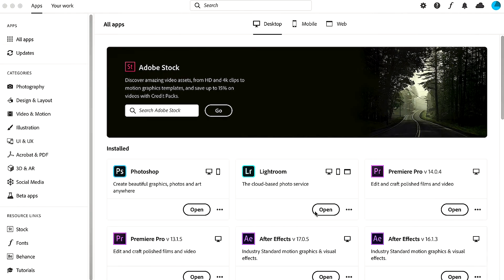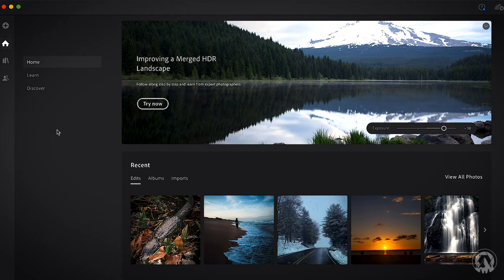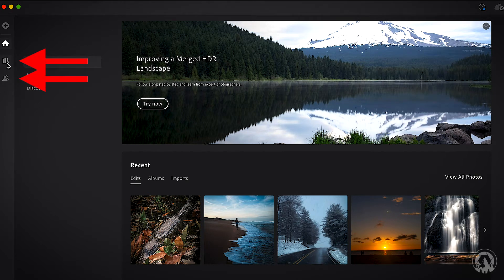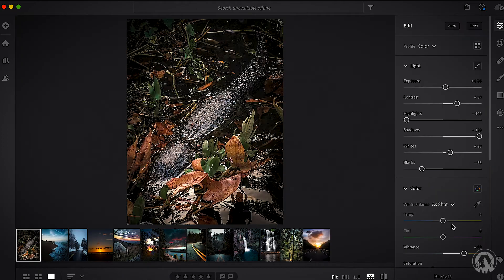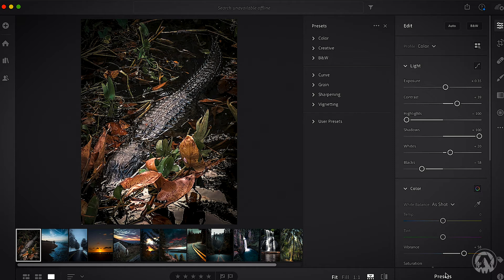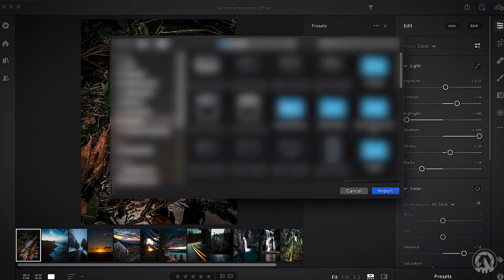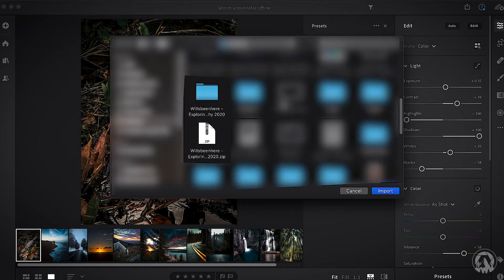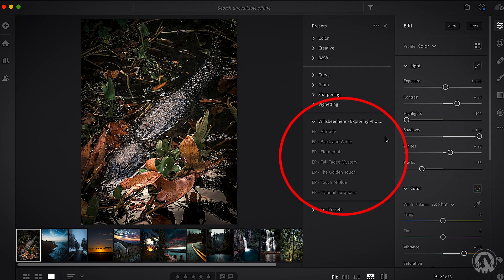How to get PRESETS from LIGHTROOM CC to LIGHTROOM MOBILE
Want to get your Lightroom, Photoshop or Camera Raw presets on your phone for your Lightroom app but not sure how? In this video I'm going to show you how easy it is. If you have the Adobe Cloud subscription its faster than you might imagine.

I use Adobe Lightroom Classic, Photoshop and Camera Raw. I rarely use the Lightroom CC cloud base. I also you the Lightroom Mobile app.

First step, open Lightroom CC on your computer. Next, be in either the user tab or library tab. On the right side you’ll see an icon that looks like three sliders, click that.

Next, Click Presets at the bottom. Once that opens, there is 3 dots in the top right, click that and click ‘import presets’.

Find the folder with the presets you want to import and import them. Give it a few seconds and they should appear in Lightroom CC.

Once that’s done, as long as you are signed in to your Adobe cloud on your Lightroom mobile app they should sync automatically and within a few minutes you’ll have all your favorite presets on your phone.

Unfortunately, this only works if you have the adobe cloud membership, but If you’re like me and edit all the time, it’s well worth it!

This was the fastest and easiest way I knew how to do this!

Purchase My Prints